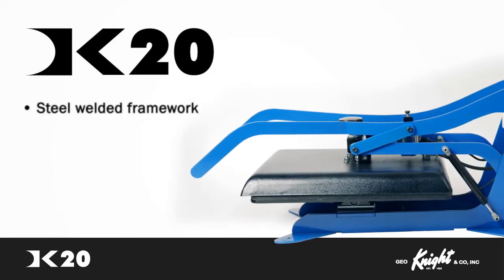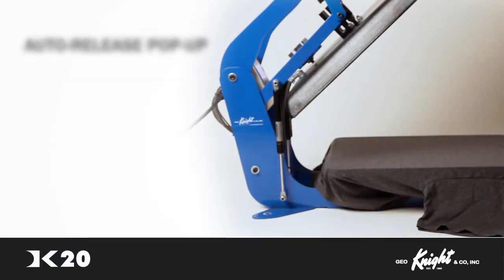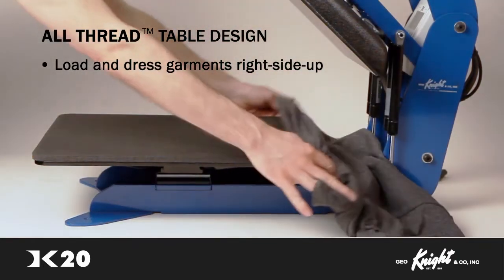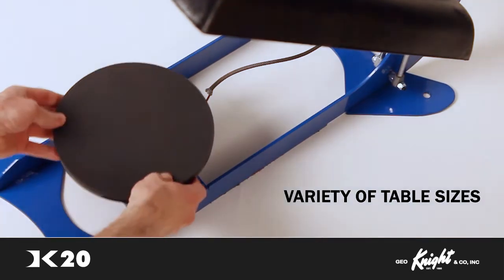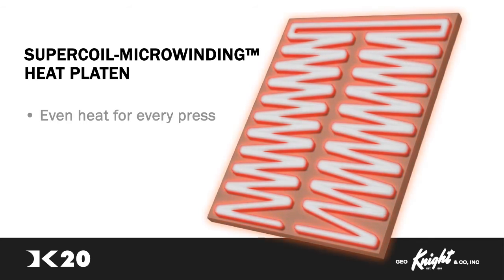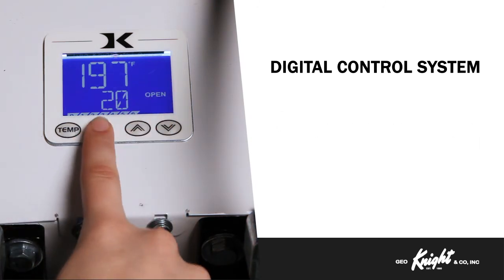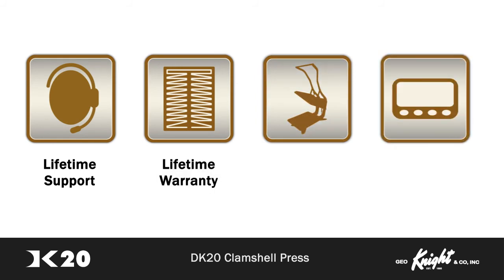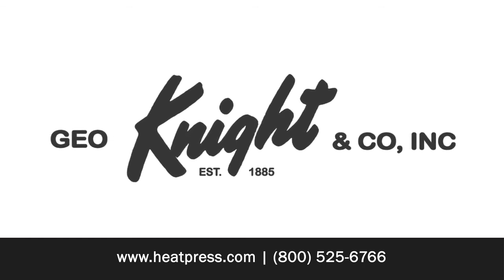Geo Knight & Co Inc. DK20 Clamshell Heatpress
20 x 20 inch steel frame high quality clamshell heatpress